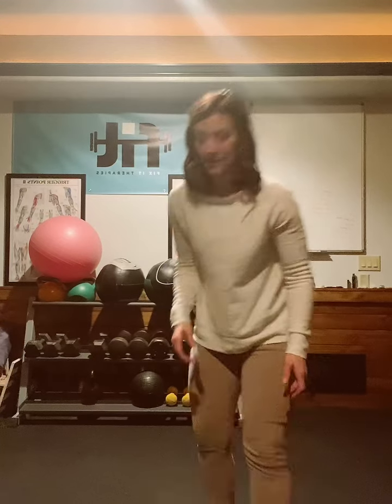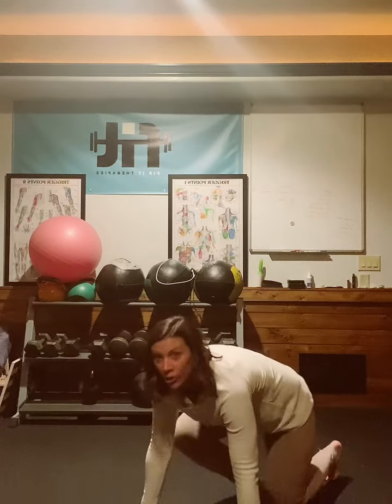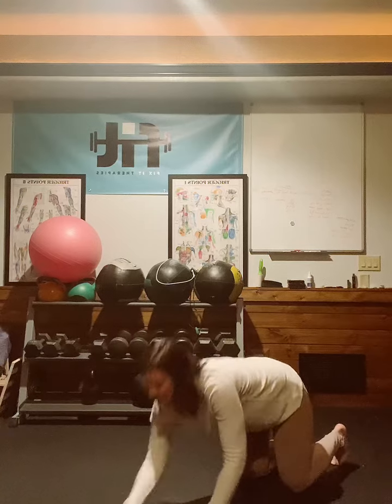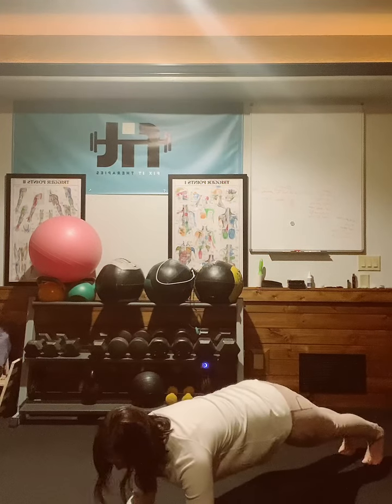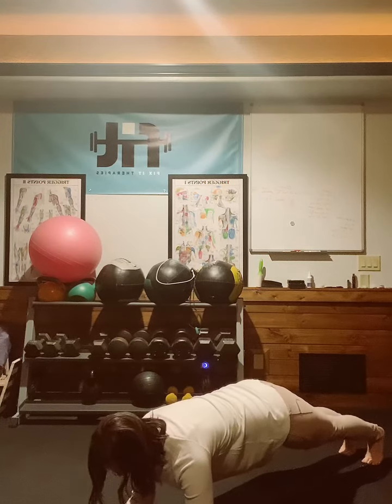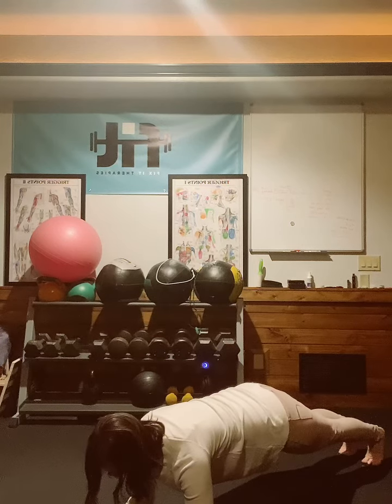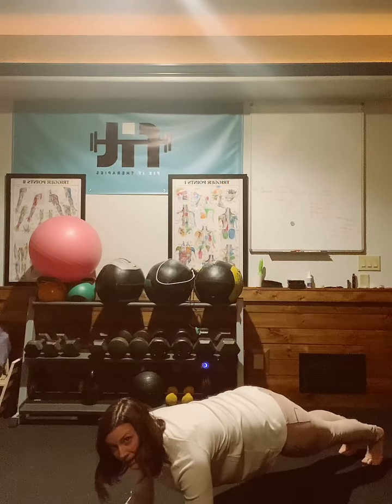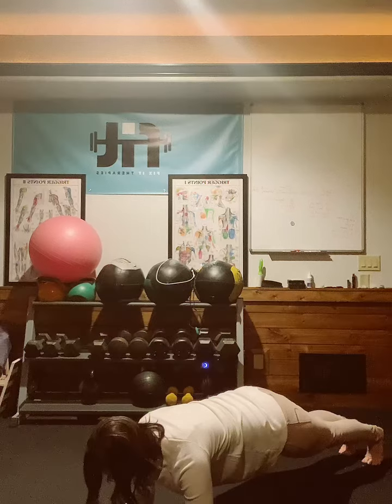Plank endurance challenge 1 min elbows, 15 sec leg, 15 sec leg, 15 sec arm and leg x2, repeat 3x